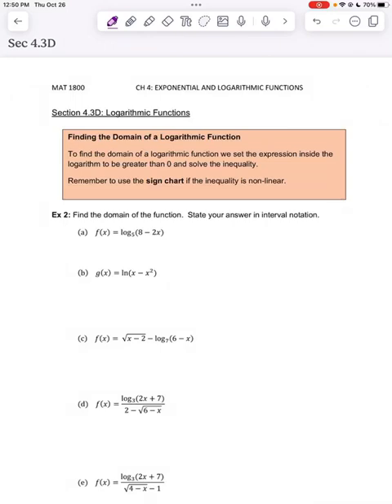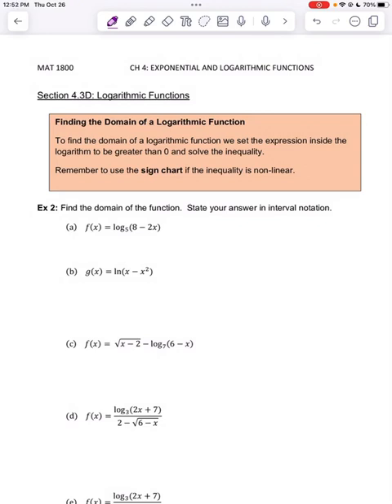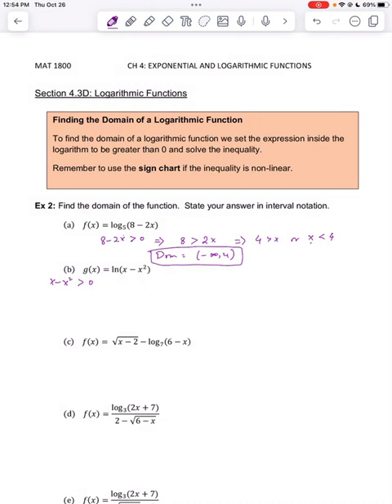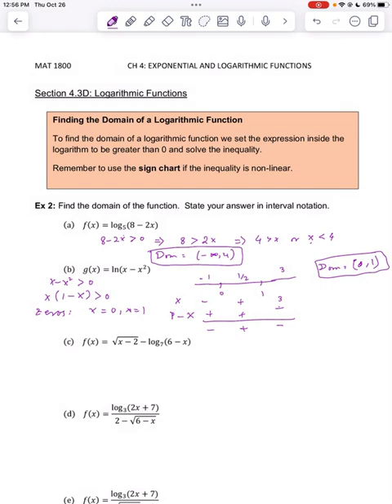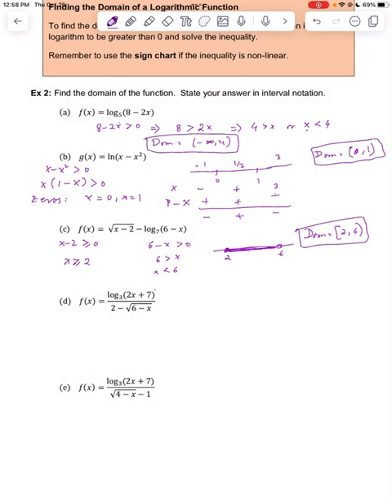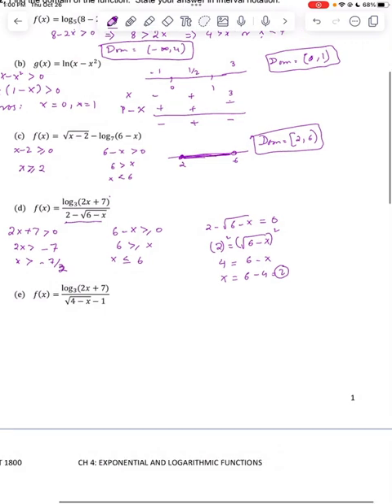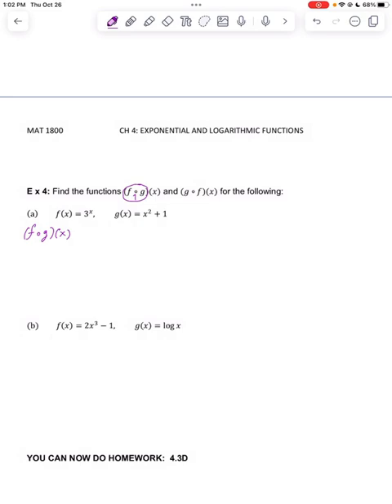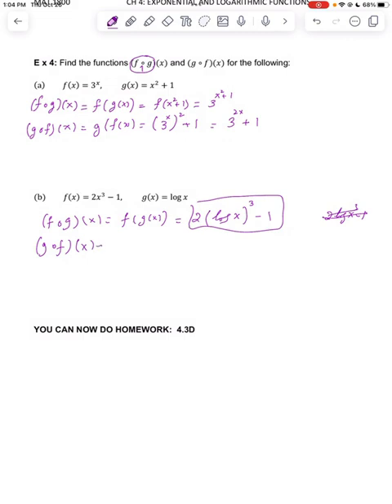Sec 4 3 D Video